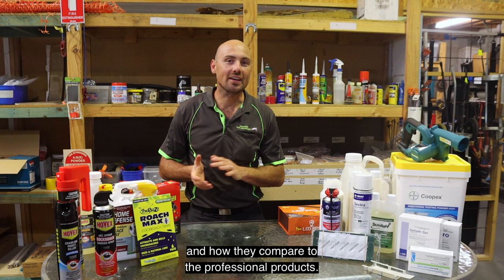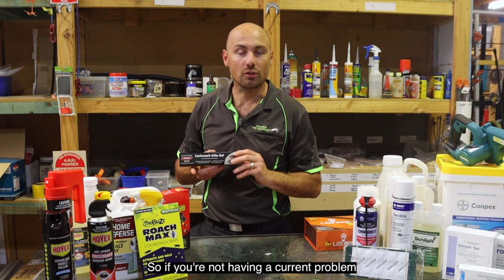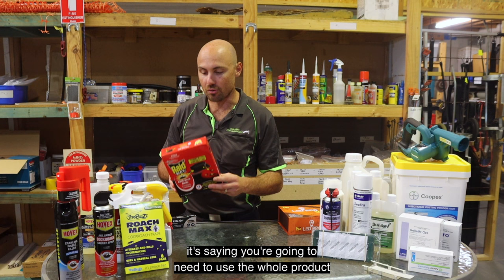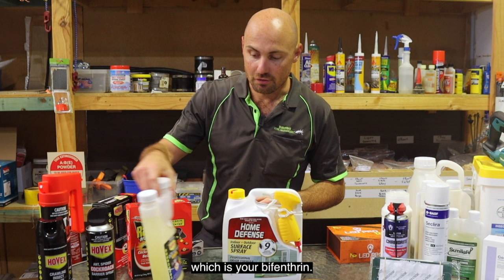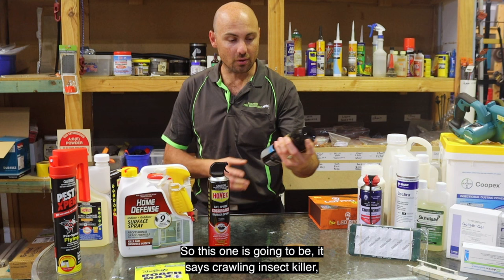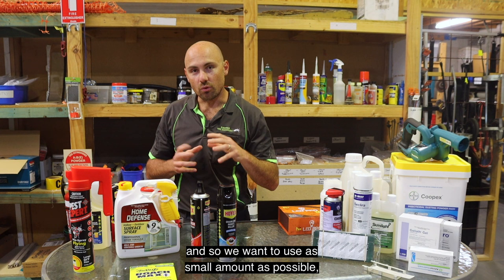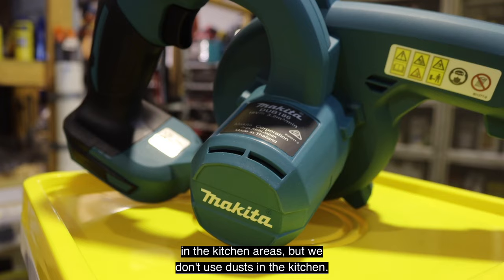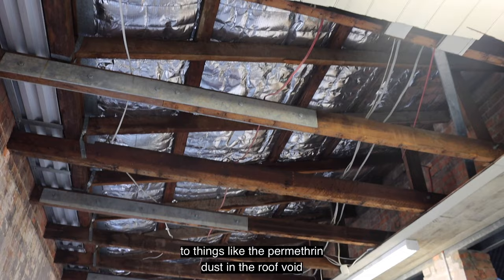Cockroach Treatment from BUNNINGS?! (DIY Pest Control)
DIY Pest Control 007 - Chemical control for Cockroaches Part 2

Welcome to SPM's DIY Pest Control video series! Join us on this weekly journey as we discuss everything related to DIY Pest Control. Believe it or not, Tom Aldridge (owner of SPM) is more than happy to endorse the "do it yourself" approach if you're that way inclined. In the series we look to compare and contrast the industry standard and what can be done at home.

Transcript:
It's so much easier to have it ready to go, and generally safer. Of course, you can buy the concentrate and you could mix it up as well if you want to. Now, what I've found is there was a whole range of products with liquid insecticide, and they were typically all the same active ingredient, which is your bifenthrin. Now, bifenthrin has been around a really long time, and it is a really effective product. As you may have noticed with our professional products, is I didn't pick any bifenthrins to use internally. We've found other products that can be much more effective and I bring it back to over time cockroaches can build immunity, and so when it comes to an infestation, we've found bifenthrin less effective than other products. So if we move on to aerosol sprays, I think there's a few factors. As I mentioned, the type of active ingredient in it is a factor, but I think the big one is really just the way it's made and how well you can spray it. So this one is going to be, it says crawling insect killer, but really the way it's designed, you're not going to be getting into cracks and crevices. This to me looks like more of a space spray if you were spraying for flies. So to me, I wouldn't recommend that design. This one is getting better. It's got more of a nozzle where you could get into areas. And similarly with this one, it looks super fancy, but really, you know, usability in trying to get into those small areas is a little tricky. So if you can get a product like this one where it's got the nozzle, then you can more effectively get into those hard to reach places because really with aerosols, they can often be quite fumy, quite smelly, and so we want to use as small amount as possible, and the more isolated, more targeted we can be with the nozzles, the less we have to use and the less smell we've got going on. And then, of course, we've got the cockroach traps as well. So these also indicate that they have a lure attractant, not a chemical, and they're a sticky board. Again, they could be similar, but really if you're at that level where you've got that infestation and need these, we probably need to be looking at a bit more than just monitoring boards. And as you can see, there is no dust that I could find that would be effective. You can get different dust that may be able to be used in the kitchen areas, but we don't use dusts in the kitchen. There's just a high risk of contamination as you can appreciate. Dust can travel around. At least with aerosols or liquid sprays, it's going to be applied, it's going to bond to that surface and stay put. With dust, you put on hinges of cupboards, you have it floating around in the air. It's going to settle on things like cutlery, plates, those sorts of things, and to me, that's increasing the risk of contamination, so we avoid dust wherever possible in those areas. It's not to say it can't be done, but there is an art to it, and we prefer not to, and that's why we stick to things like the permethrin dust in the roof void and the wall cavities. Alrighty, so what did we learn? How do the DIY products compare to professional products? So if we start back at the gels, I would say that this particular gel is fairly on par with one of the products that we use, although only having one type does make it fairly limited. I'm not sure if I would waste too much time with those ones. I think when it comes to the insecticide sprays, there is definitely much better products than bifenthrin out there, but ultimately, it depends on the level of infestation, and if we're applying the product well in the right areas, then it could still be quite effective. With the aerosols, I think again, similar active ingredients can mean that they're quite effective, but we really want to look at how well the actual aerosol is made up. Monitoring boards, well, look, I wouldn't waste too much time on those anyway, either way. And the dust, well, the clear winner is professional pest control in that regard. Lastly, but not least the dust professional products are the clear winner on that one. So now that we know how some of the products can work or not work as effectively, why don't we get into how to apply the products.